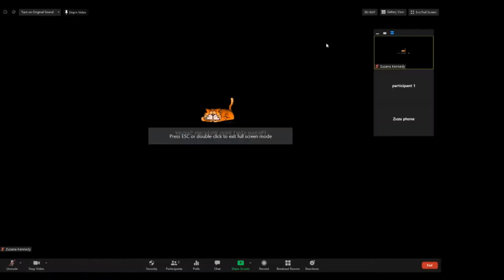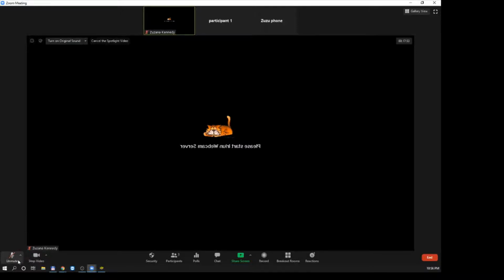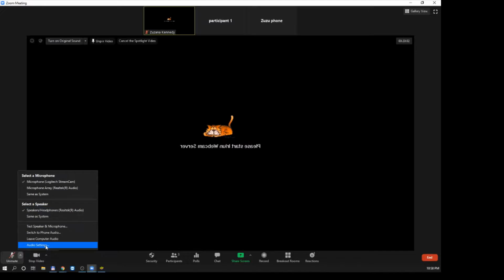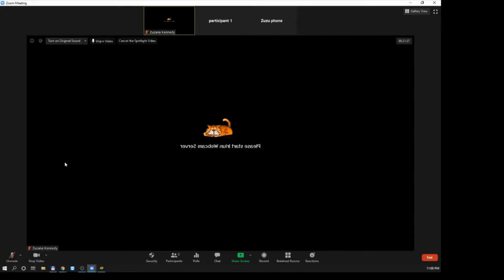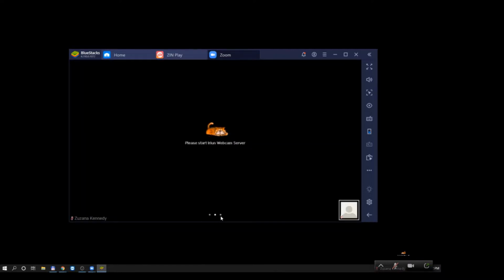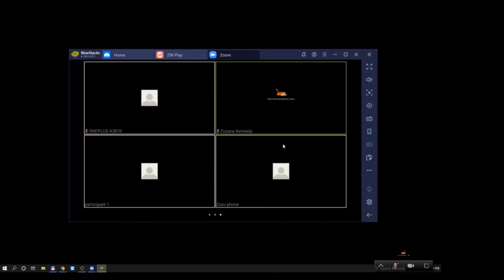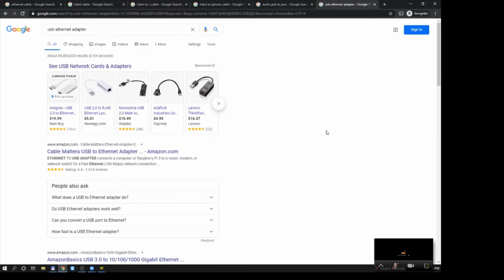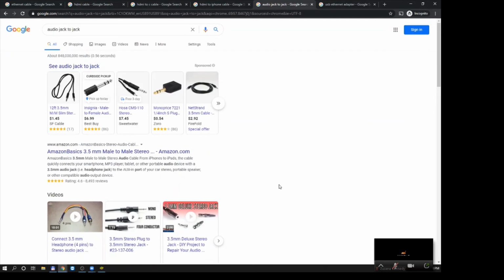ZOOM meeting for (not only Zumba® class) participants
I created this video to show a few suggestions how to improve the video and audio experience during the ZOOM meeting. It was  meant mostly for my Zumba® fitness classes participant, but I hope anyone can benefit from it!